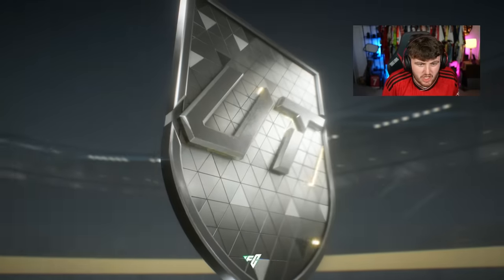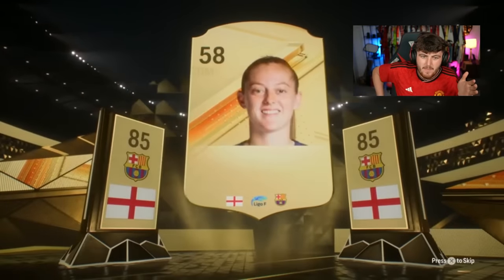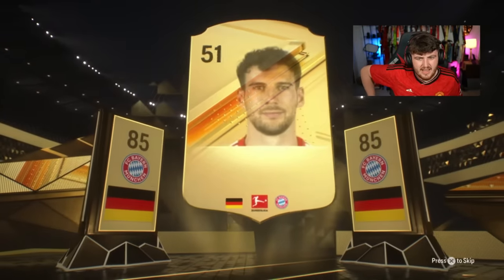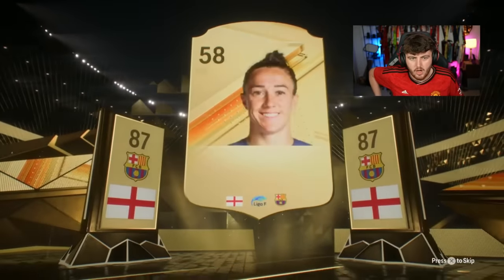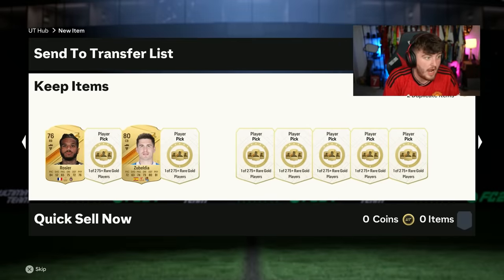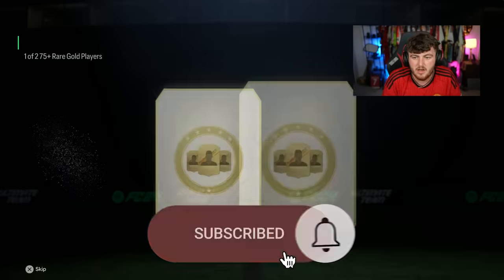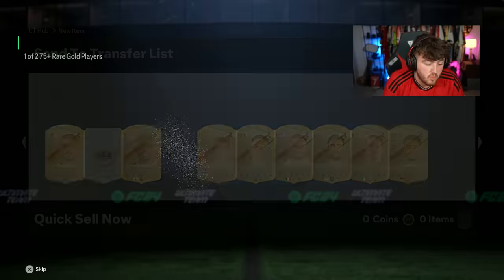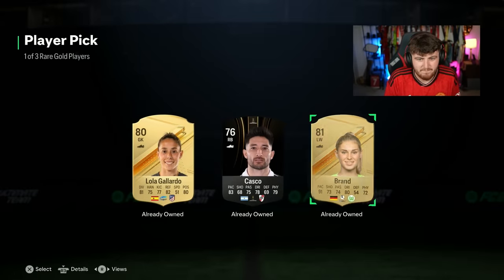100x 84+ x2 UPGRADE PACKS & 75+ PLAYER PICKS!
FC24, EAFC24, Ultimate Team, 84+ x2, double upgrade, upgrade packs, 84+, 84x2, player picks, picks, pack opening, trailblazers